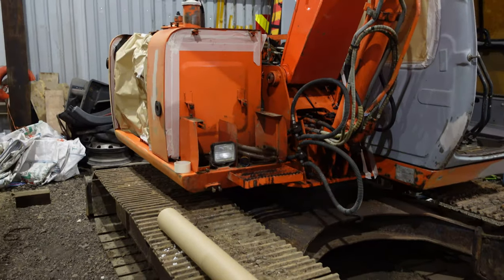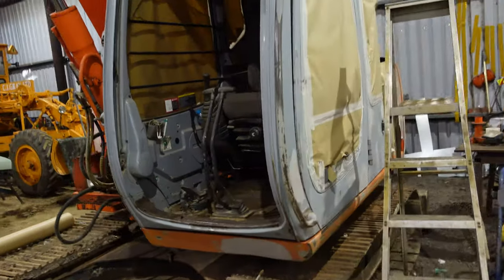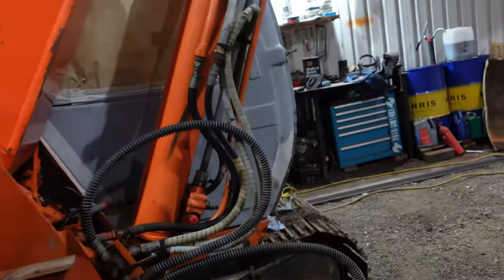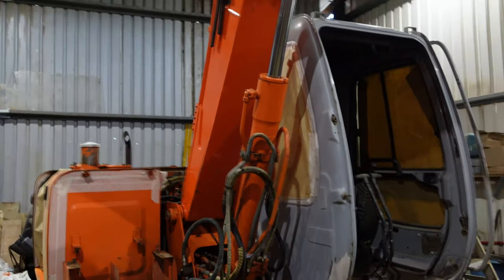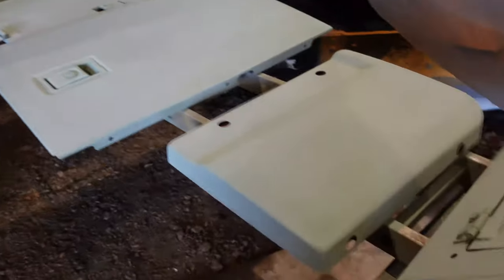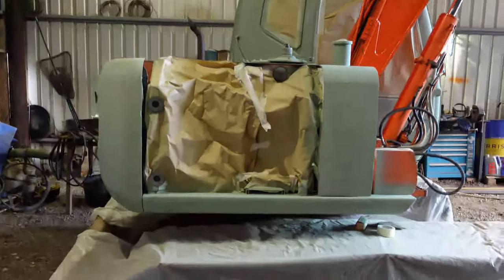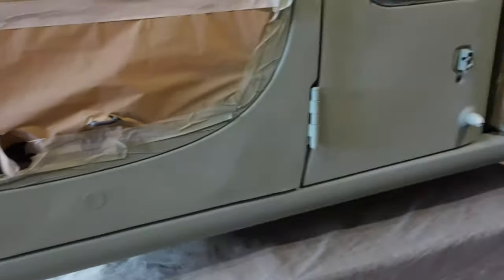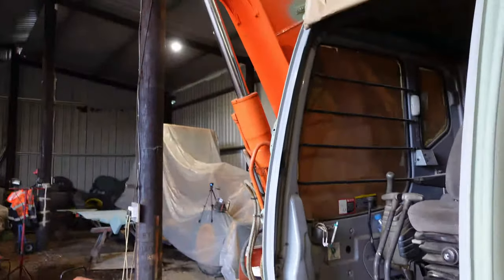Getting the EX60 Primed!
follow the process on our modefid ex60, to a long reach. its primer time..